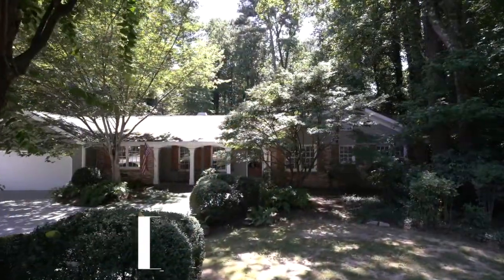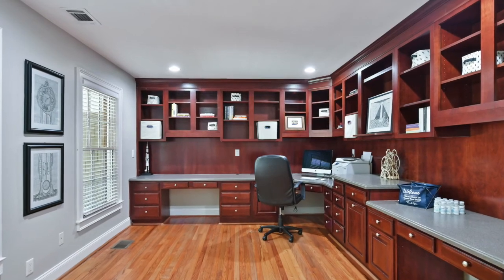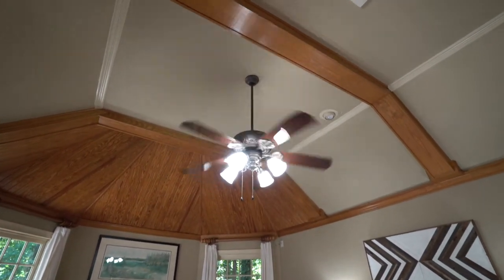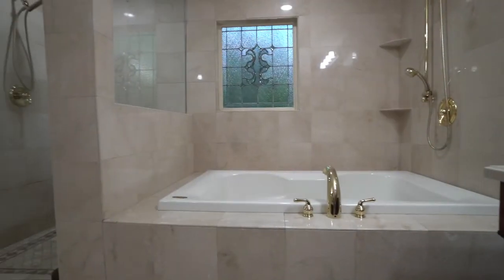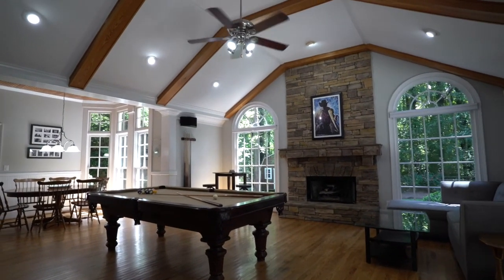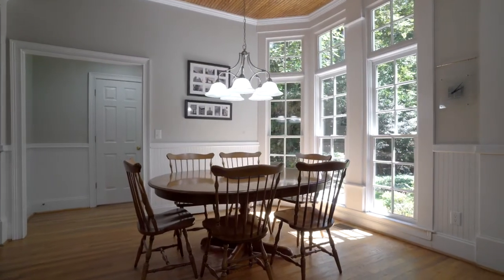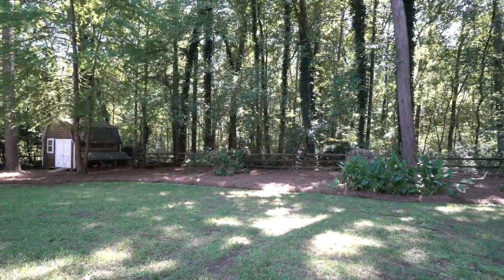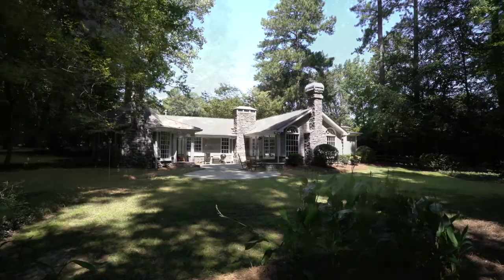SOLD! 1905 Gainsborough Dr, Chamblee, GA 30341